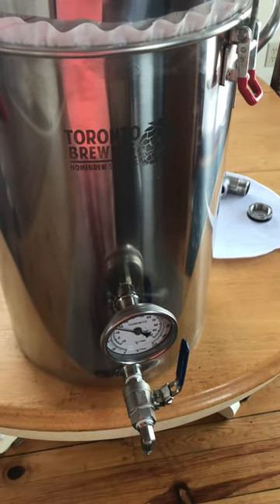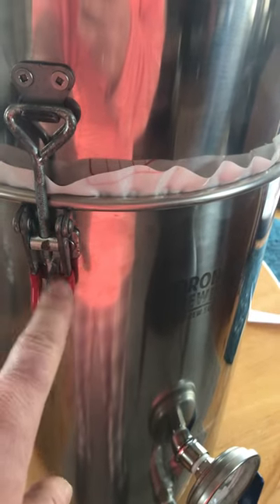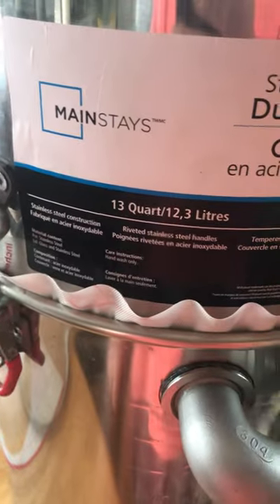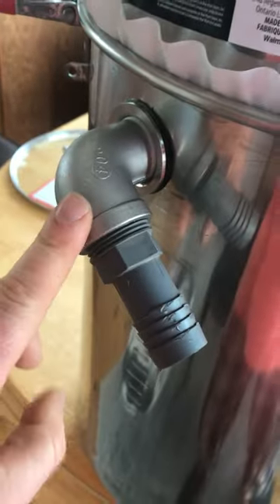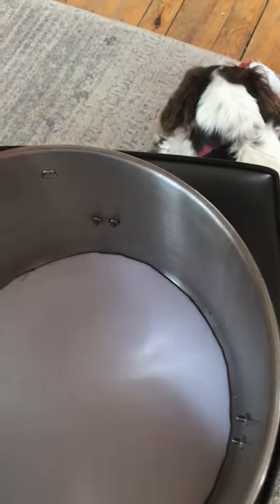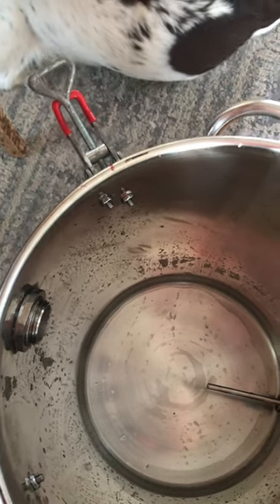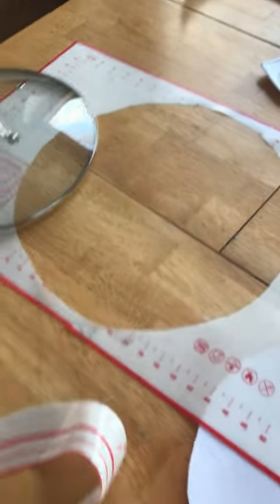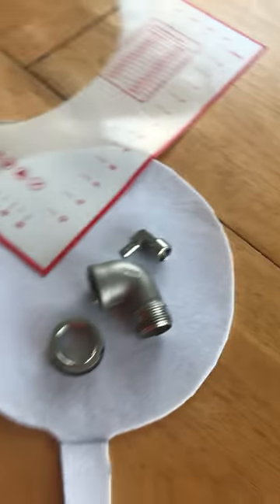maple syrup vacuum filter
Just a quick video on how I built a stainless steel vacuum filter for maple syrup.  2 minutes to filter 5 gallons and more clear than traditional drip filters.